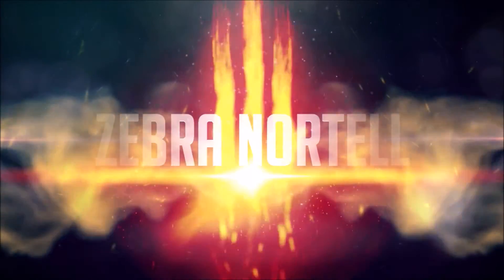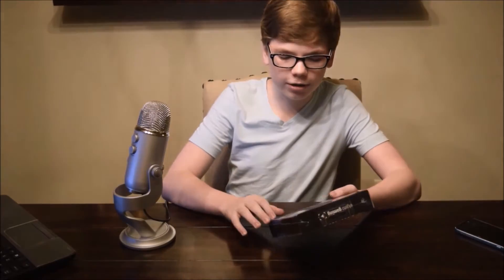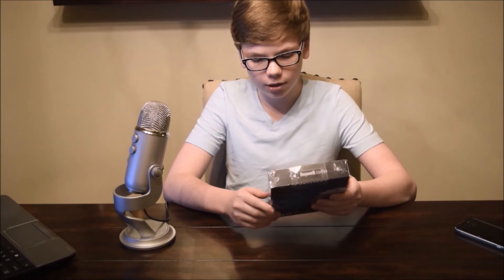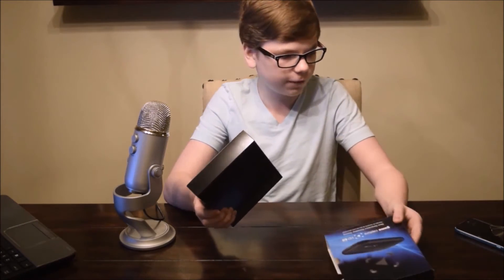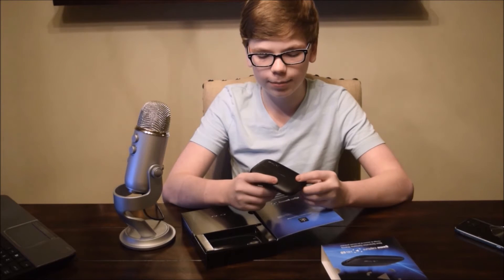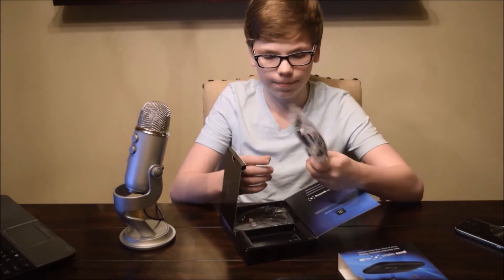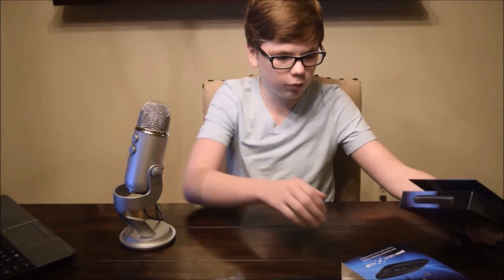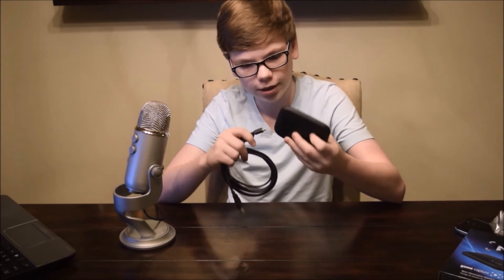Unboxing Elgato Game Capture HD60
Don't forget to check out this phenomenal product by NoScopeGlasses!